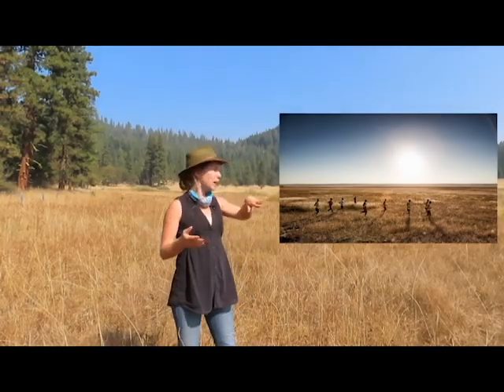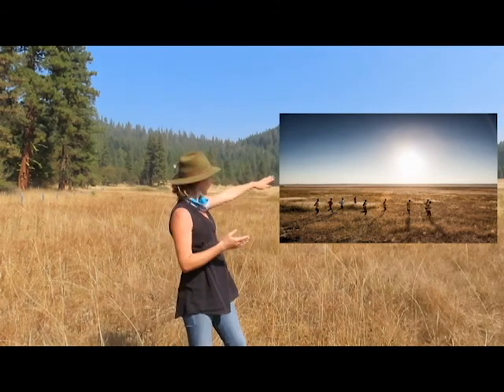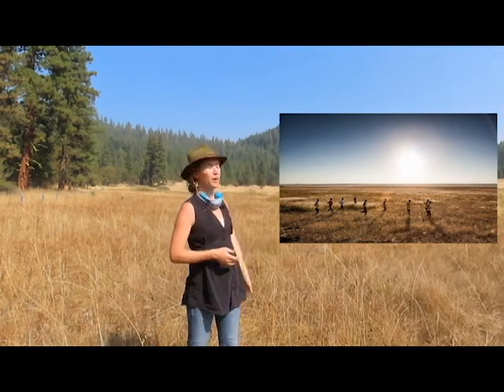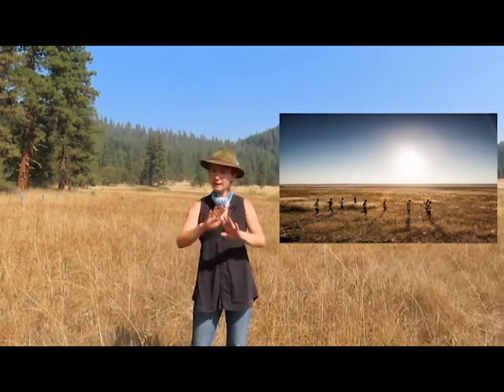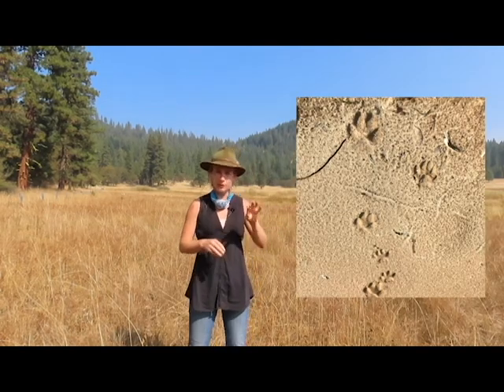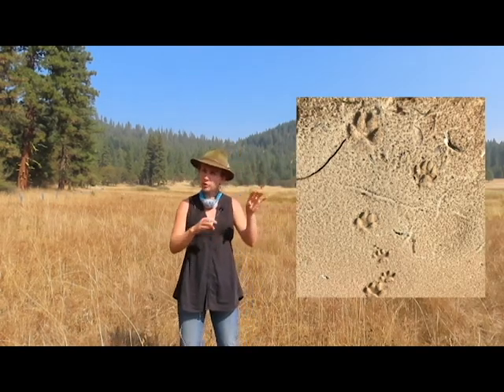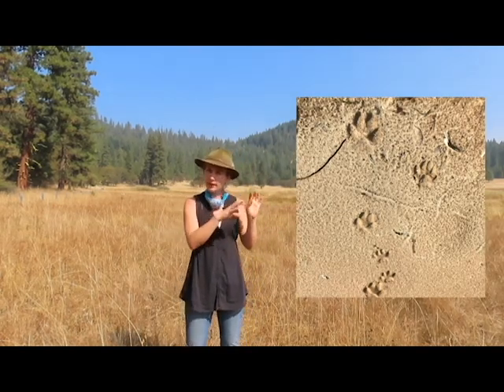Tracking Part 1 of 5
What is an animal track? Join instructors Sami Wolniakowski, Michael Kaufman, Maya Shoemaker, and Sunya Ince-Johannsen as we discover what an animal track is and how to look for them.

Grades: 3-5
5.LS2.1 Develop a model to describe the movement of matter among plants, animals, decomposers, and the environment. (System and System Models) (Interdependent Relationships in Ecosystems, Cycles of Matter and Energy Transfer in Ecosystems)

5th VA:Cr2.3.5aÂ
Identify, describe, and visually document places and/or objects of personal significance.

Supplemental lesson materials: Tracking Game!

Lesson taught, recorded, and prepared by Sami Wolniakowski, Michael Kaufman, Maya Shoemaker, and Sunya Ince-Johannsen.